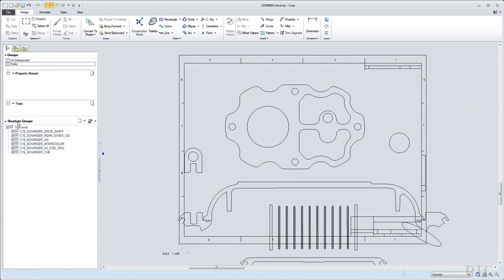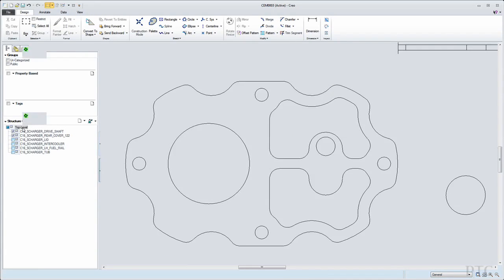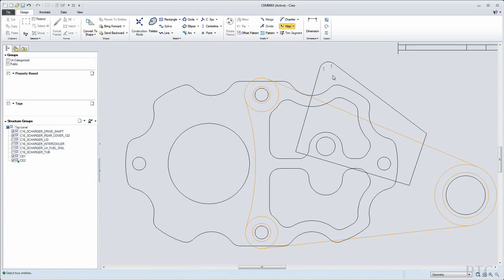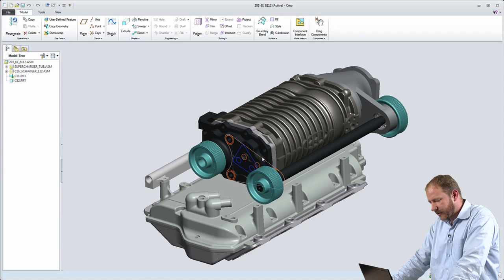AnyMode Modeling in Creo: 2D-3D Conversion - PTC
Creo provides the industry's only true multi-paradigm design platform. In this video, Michael M. Campbell, DVP Creo Product Development, shows how AnyMode Modeling in Creo enables users to use 2D design capabilities to add geometry to a 3D model. Creo gives users the flexibility to use the mode that is suited for the task, 2D or 3D, and lets users access the data from any mode, while preserving design intent across the modes. Creo unlocks creativity and efficiency.